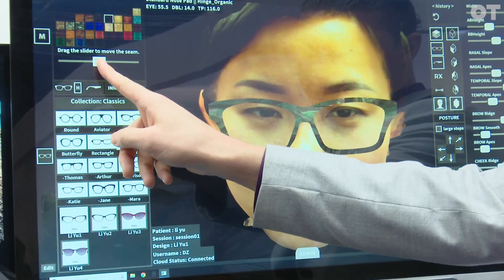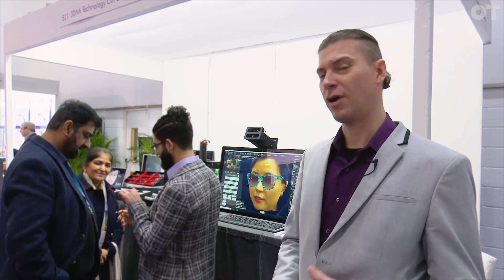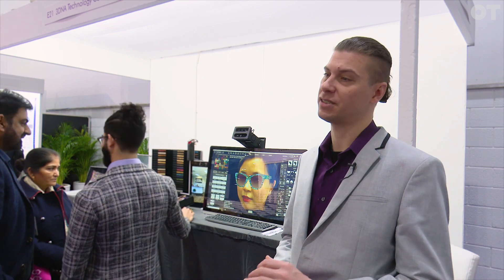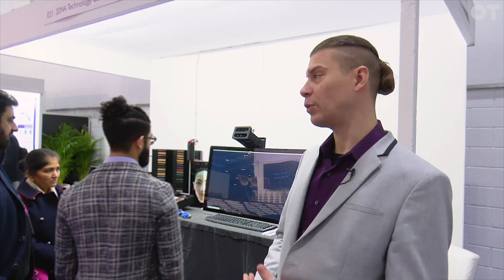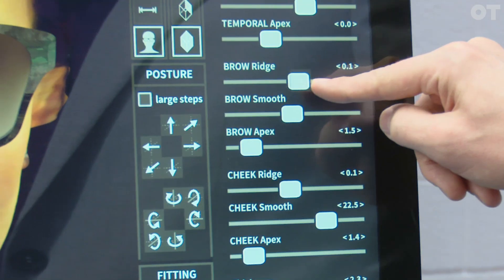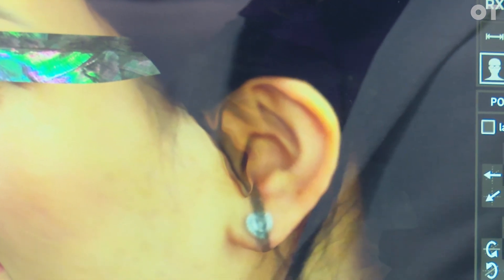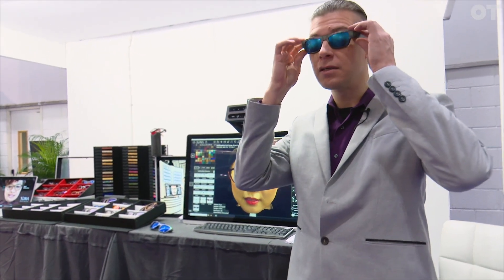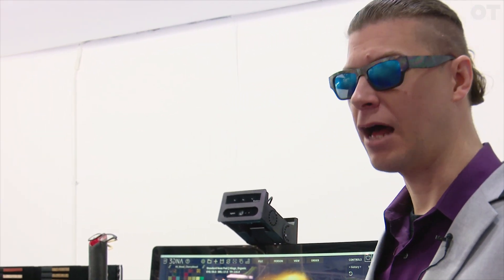3DNA - face scanning for bespoke eyewear - 100% Optical tech showcase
The software, which was developed by the Hong Kong-based optical solutions company Eye-DNA, takes a 3D face scan of the consumer, who then works with an optical professional to design a bespoke piece of eyewear.